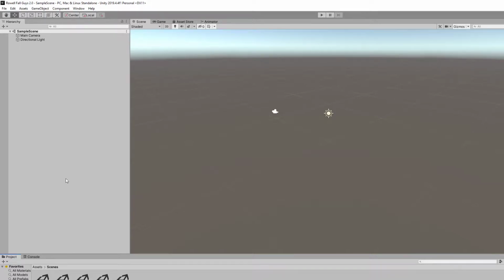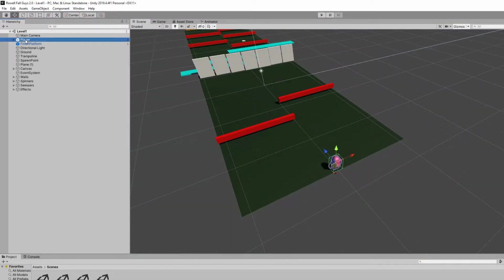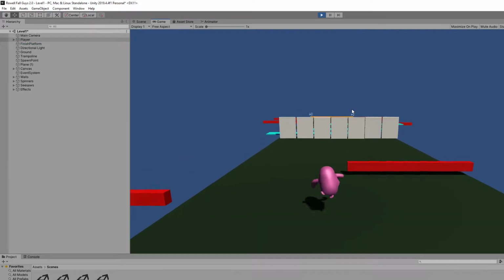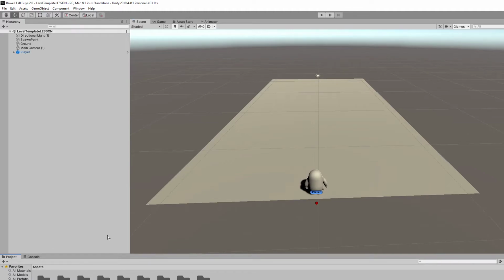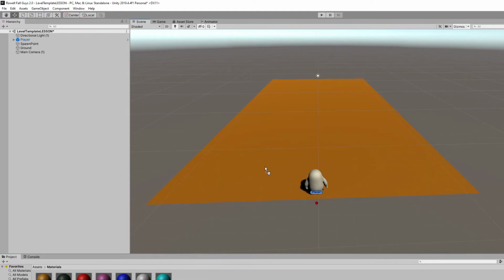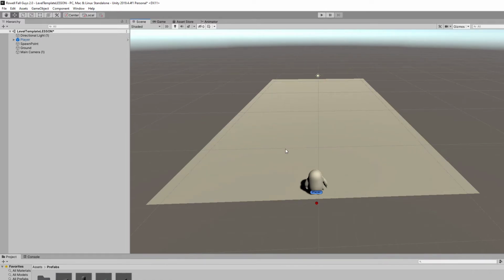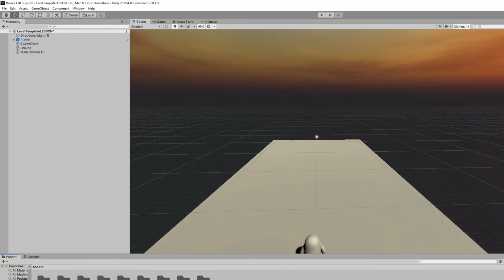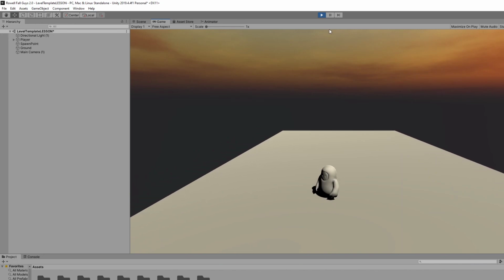Fall Guys 2.0 Part 3 - Project Asset Tour